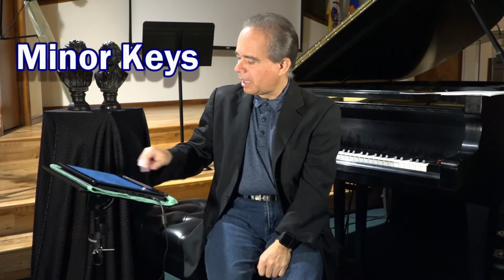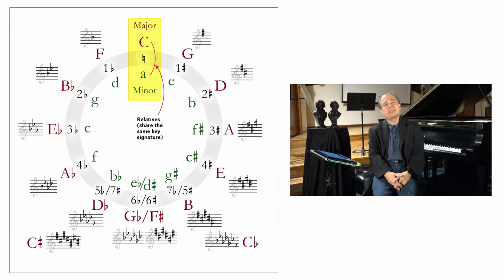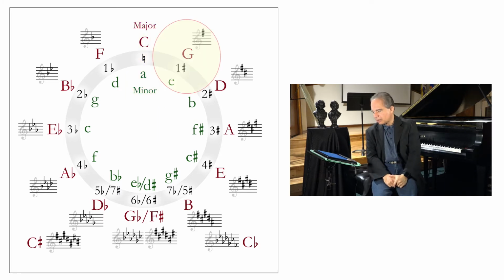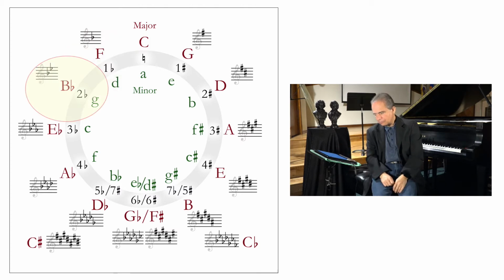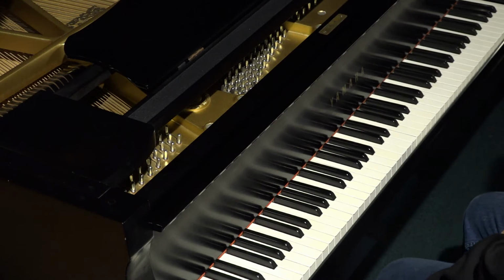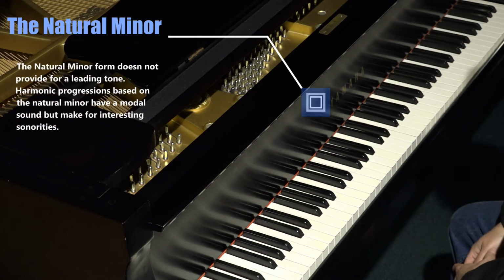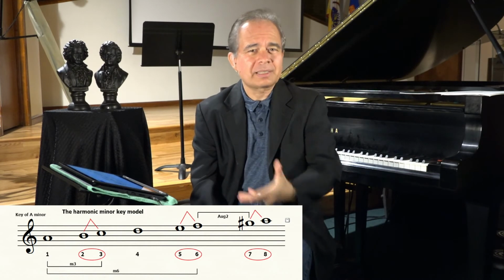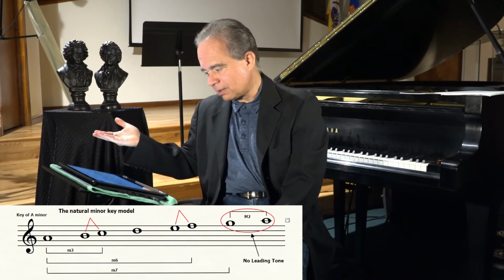16 Tonalities or Keys 104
We start talking about minor keys (the three forms of the minor). I perform part of R. Starer's Rhythmic Training exercise No. 24 and Solfege No. 20.